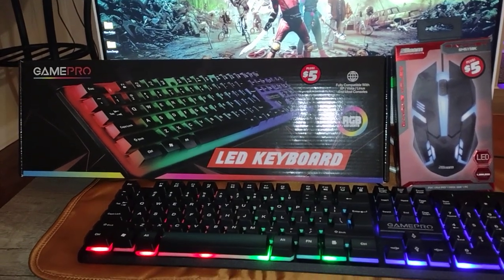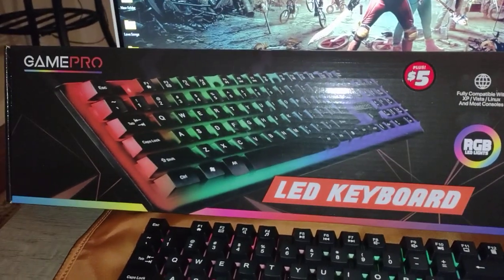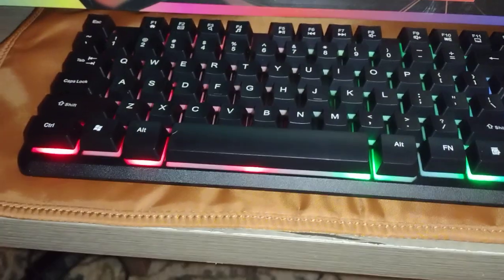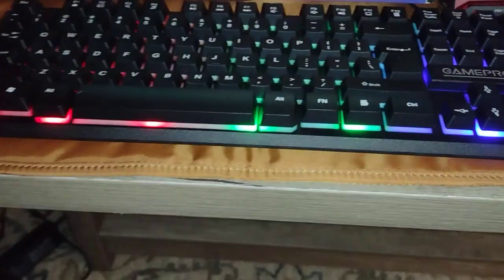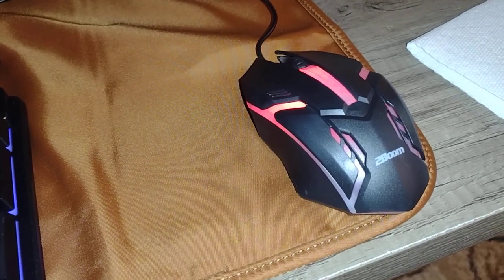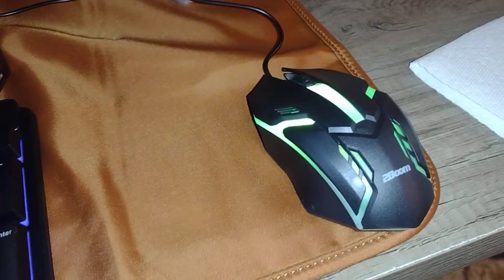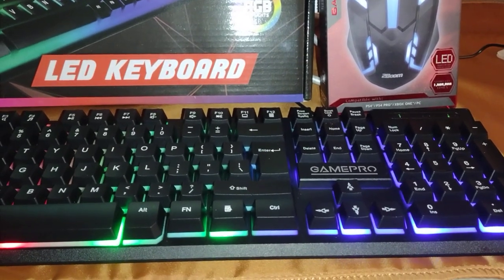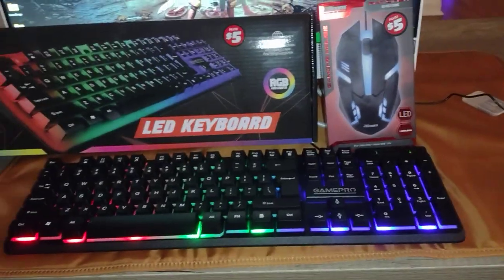Dollar Tree PC Items. GamePro Keyboard.